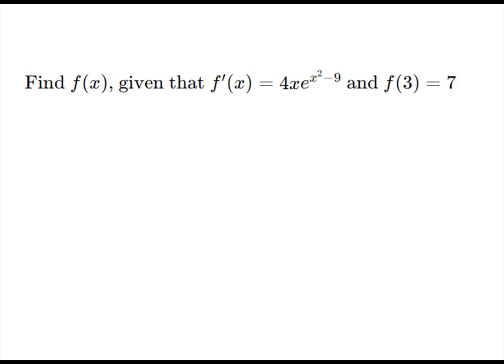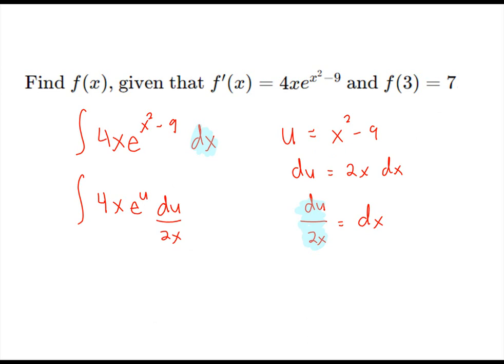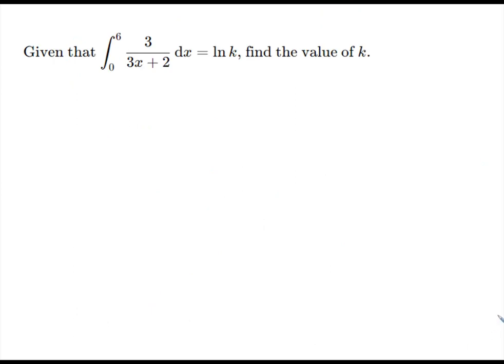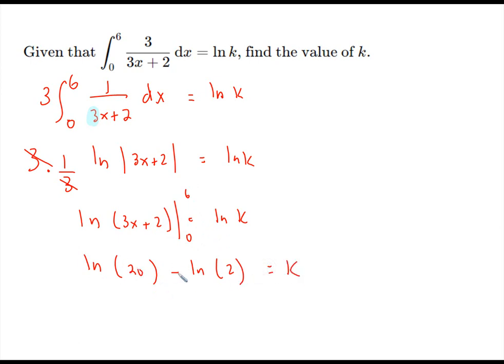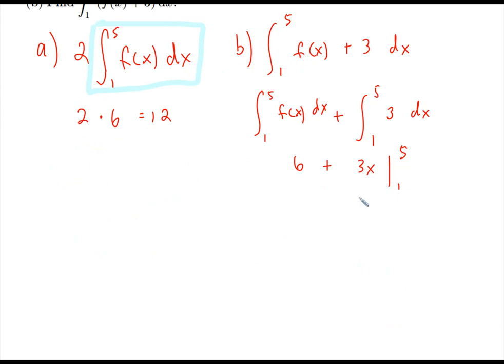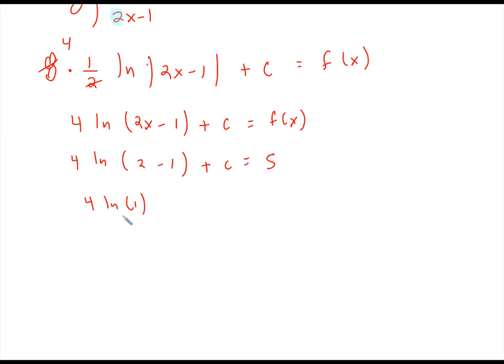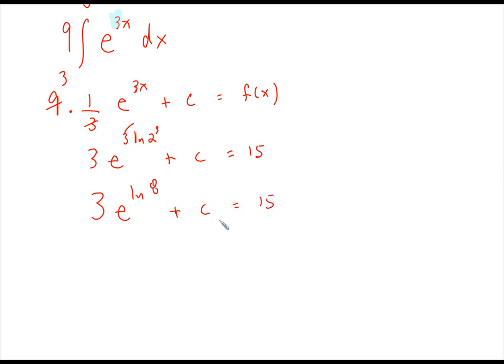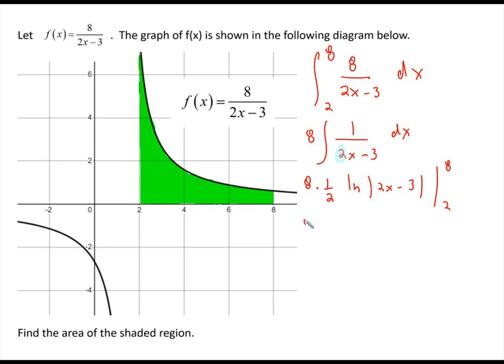Integration Examples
Integration
Topic 5 Calculus
IB Exam